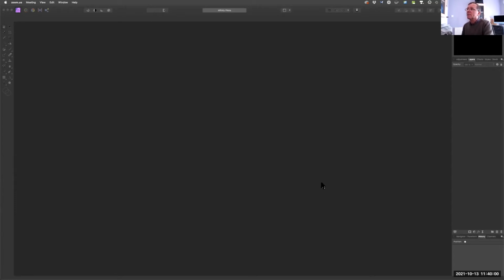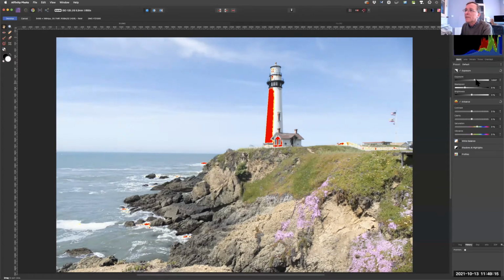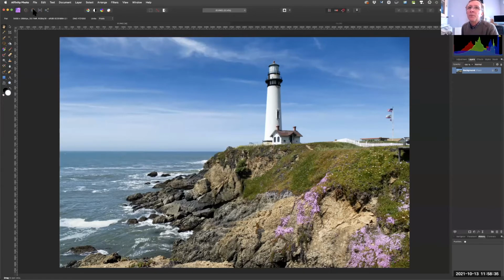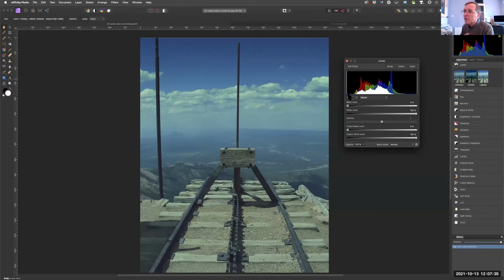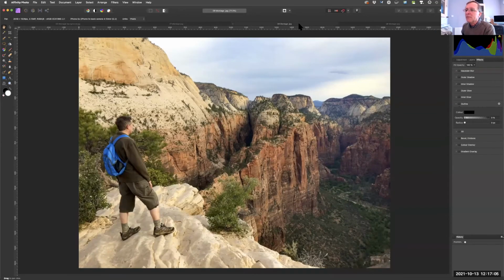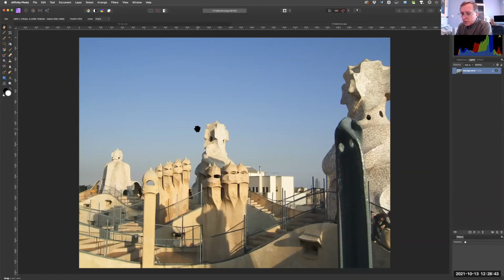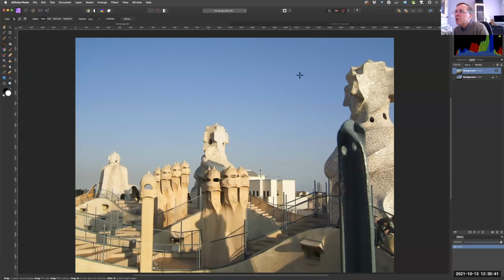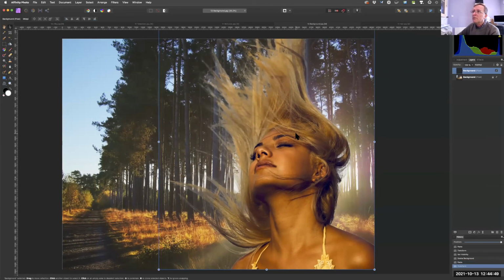NMUG Meeting, Affinity Photo, Mike Kwasniak 10 13 21